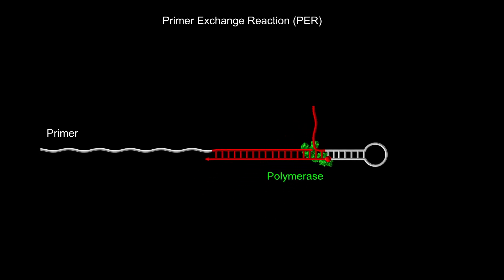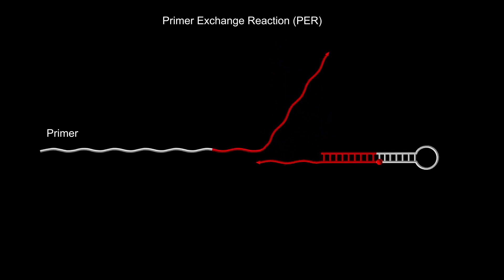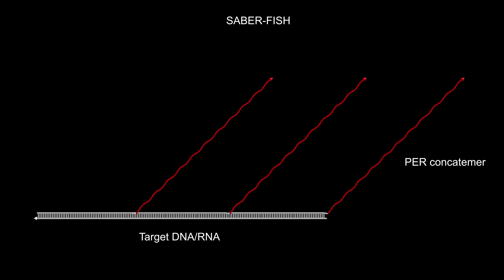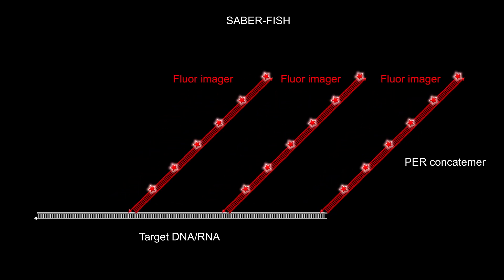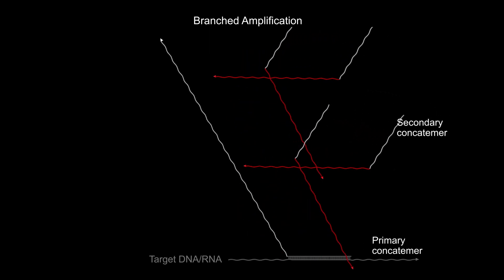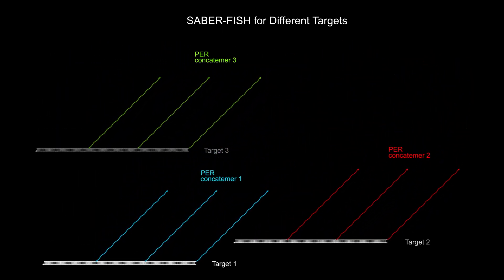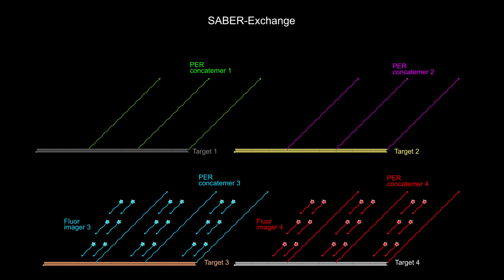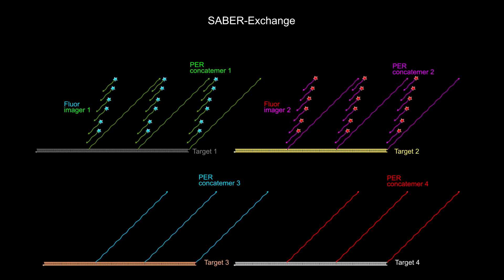SABER-FISH Enabling the sensitive and multiplexed detection of nucleic acids within thick tissues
This animation shows how SABER-FISH uses a suite of DNA nanotechnological methods that together enable the sensitive and multiplexed detection of DNA and RNA targets within cells and thick tissues.